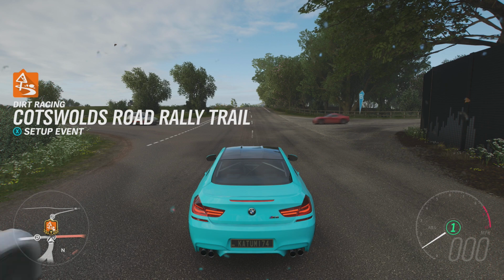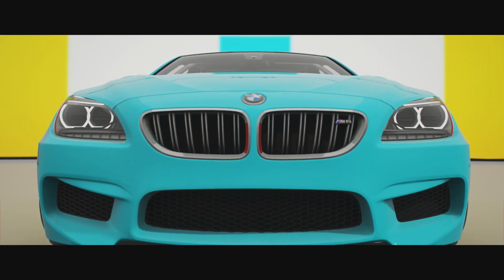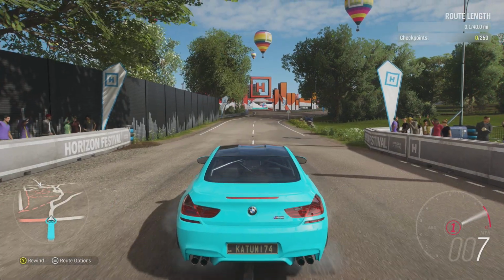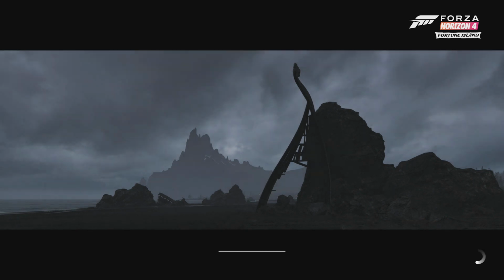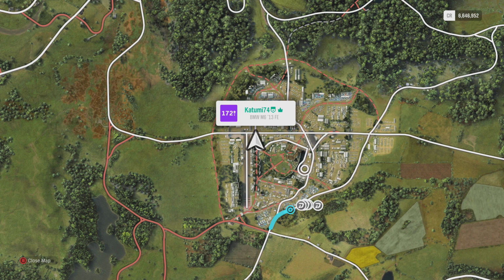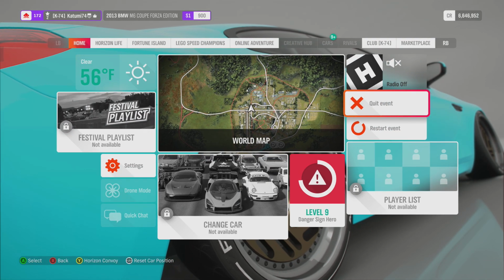How to Remove the Traffic from Forza Horizon 4 - UPDATED VERSION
I’ll be giving away lots of free stuff to subscribers, randomly picking winners from the comments section.

I made a video showing how to remove all traffic on FH4 before, but somebody commented saying that they followed the video exactly but get teleported back to the route when they drive off... That video was a while ago and the game has had plenty of updates since then, so here's a new version that definitely works.

To remove all traffic just set up a route and when you test it, drive off in another direction. So long as you never cross the finish line you can drive around wherever you like and there will be no traffic. but, you won't get any skill points!!!

And let me know what you are using it for. Cheers.